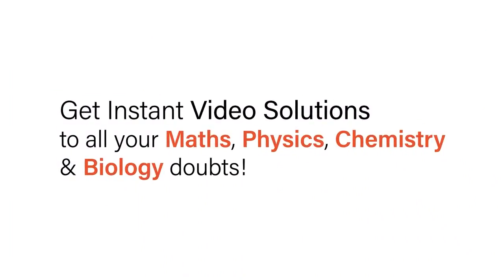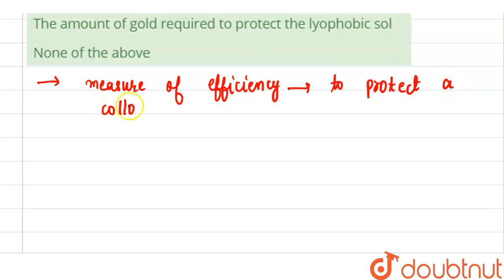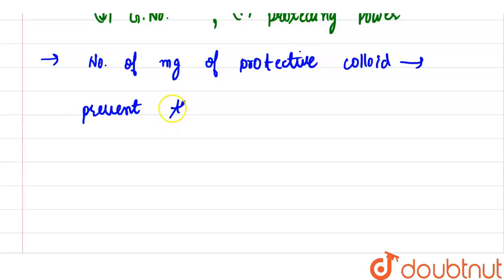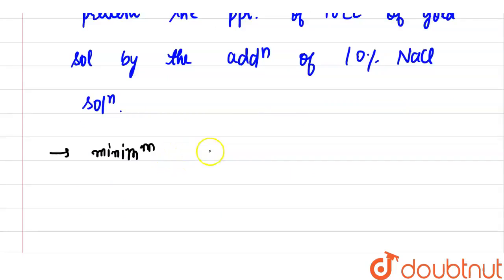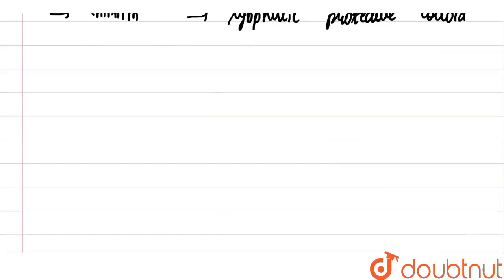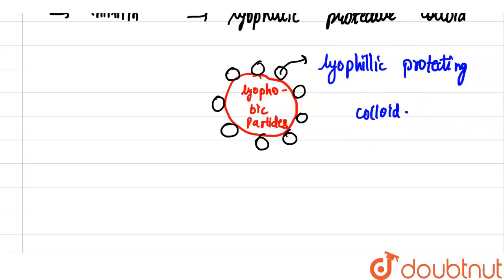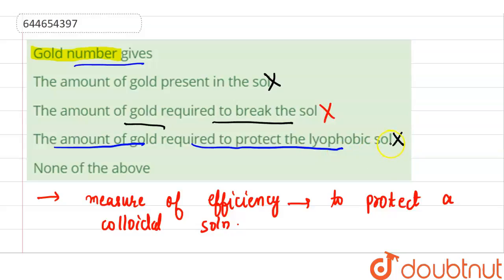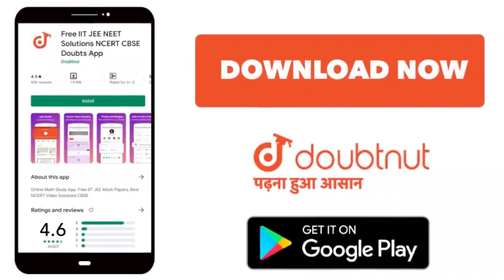Gold number gives | 12 | SURFACE CHEMISTRY | VMC MODULES ENGLISH | Doubtnut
Gold number gives
Class: 12
Subject: CHEMISTRY
Chapter: SURFACE CHEMISTRY
Board:IIT JEE

👉 Have Any Query? Ask Us.